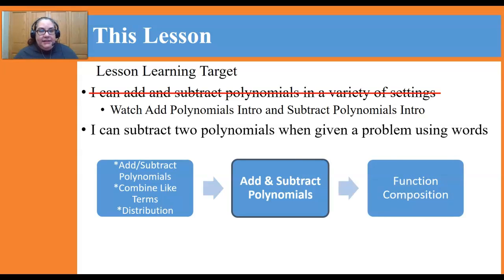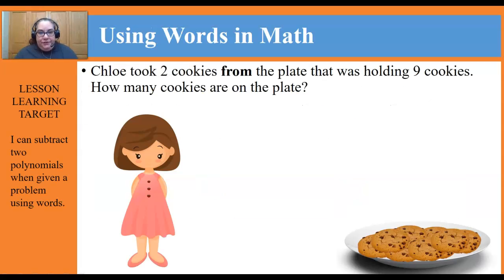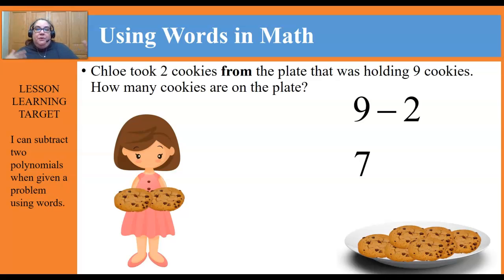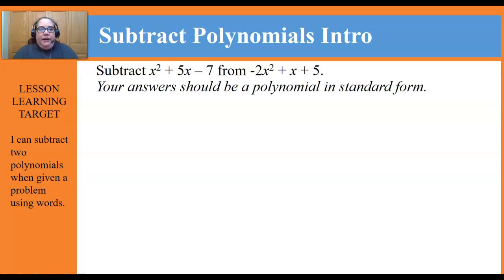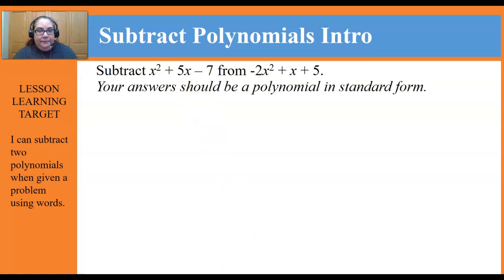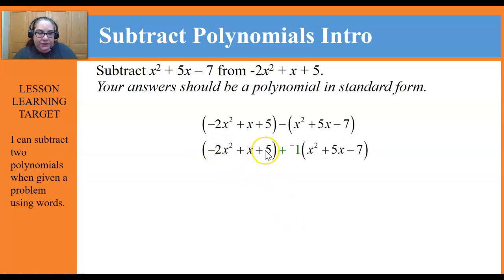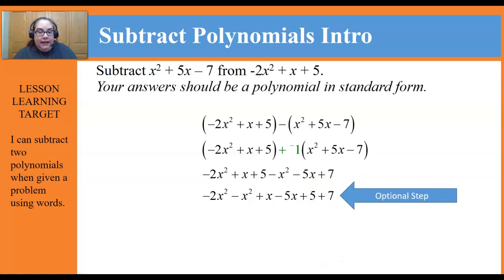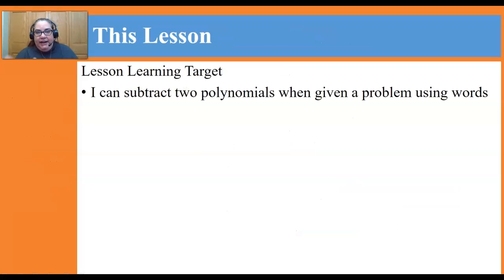MIII.5.1.4 Add Subtract Polynomials